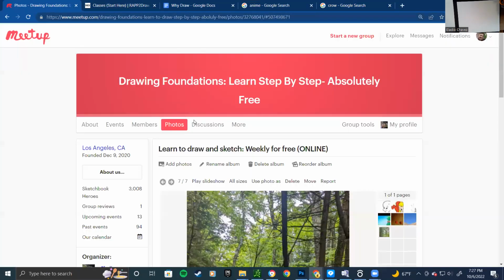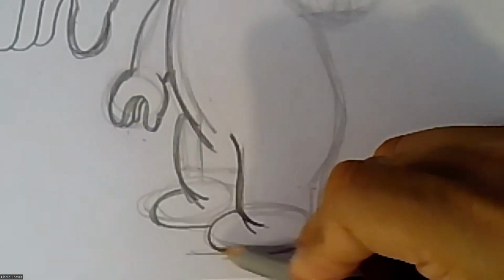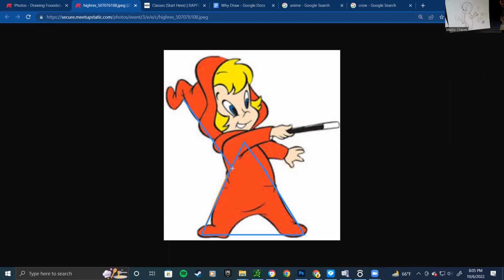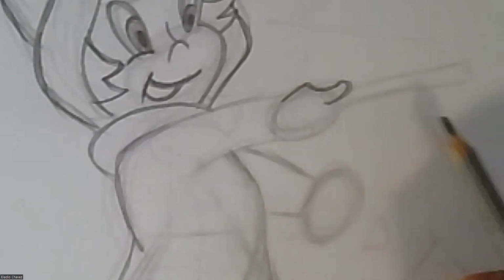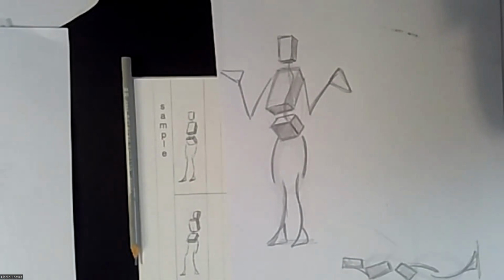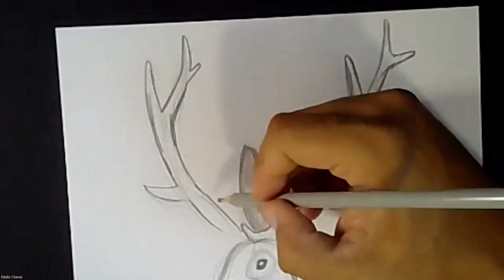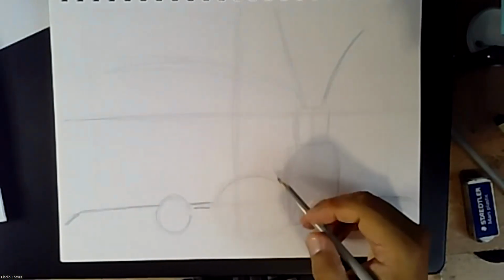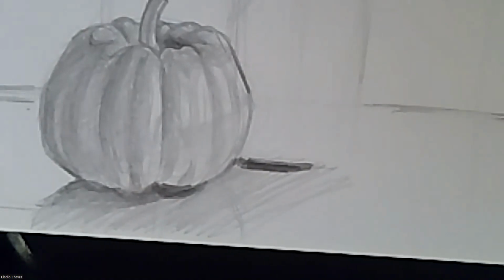Class drawing SBH October 7, 2022